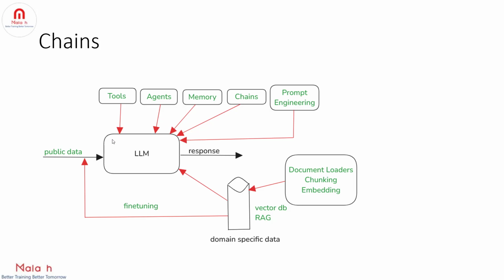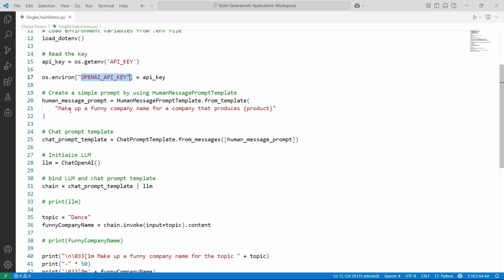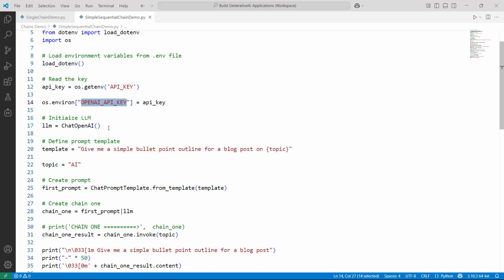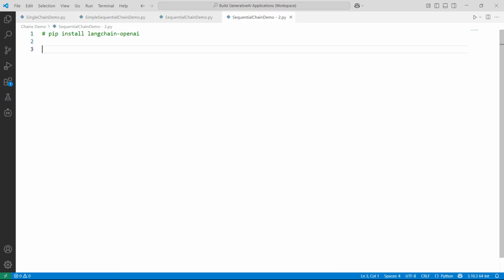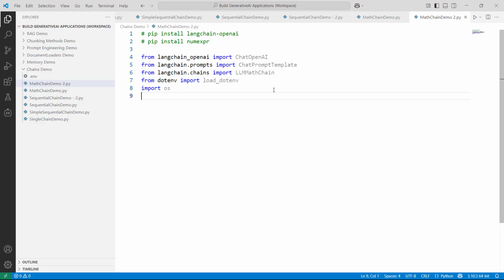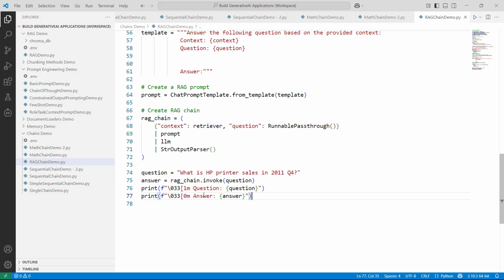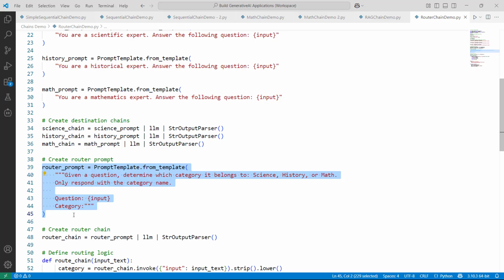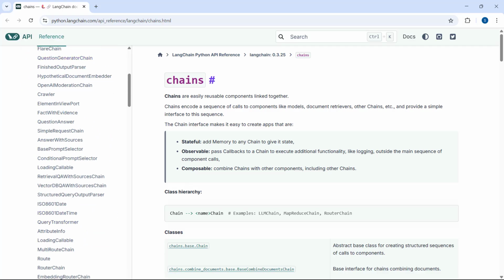Master LangChain Chains in 1 Video | Chains Explained + 8 Real AI Demos (RAG, SQL, Router & More)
Master LangChain Chains from basics to advanced workflows in this complete hands-on tutorial series.

In this video, we break down how LangChain Chains work and build real-world AI applications using different chain types including Sequential Chains, Router Chains, RAG Chains, SQL Chains, and more.

You’ll learn both concepts + practical implementations with real demos so you can actually use them in your AI projects.

What LangChain Chains are and how they work
Single Chain vs Sequential Chains
SimpleSequentialChain vs SequentialChain differences
Router Chains and intelligent routing logic
RAG (Retrieval Augmented Generation) Chains
SQL Chain for database querying with AI
MathChain for solving mathematical problems
Real-world AI workflows using LangChain

🧠 Demos Included
Generate funny company names using Single Chain (14:30)
Blog writing with Simple Sequential Chain (18:29)
Employee performance review generator (13:09)
Academic question generator (11:14)
Math problem solver using MathChain (7:04 + 8:04)
RAG-based knowledge assistant (15:29)
Router Chain for query classification (15:00)
Intelligent LLMRouter Chain demo (9:12)
SQL database querying with AI (5:10)

LangChain Chains are the backbone of modern LLM applications. Mastering them helps you build:
AI agents
Chatbots with memory & logic
Document Q&A systems
Data-driven AI apps
Enterprise AI workflows

🛠️ Tech Stack
LangChain
Python
OpenAI / LLMs
Vector Databases (for RAG)
SQL Databases